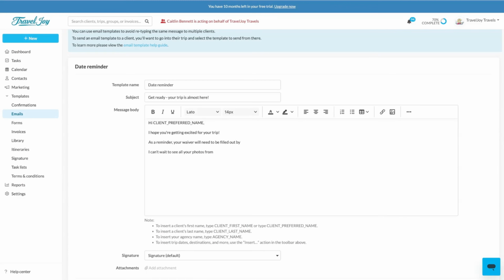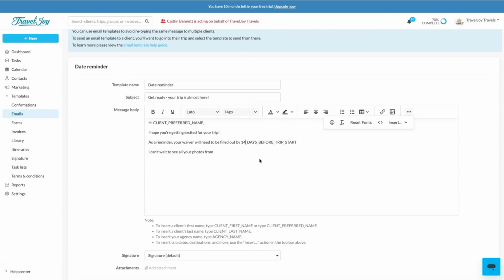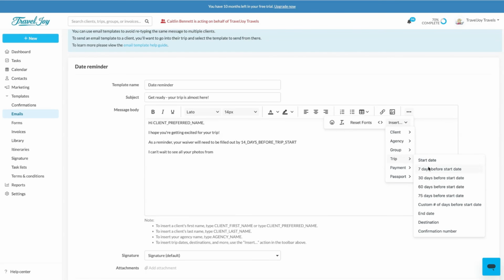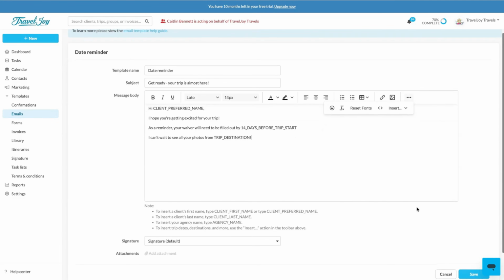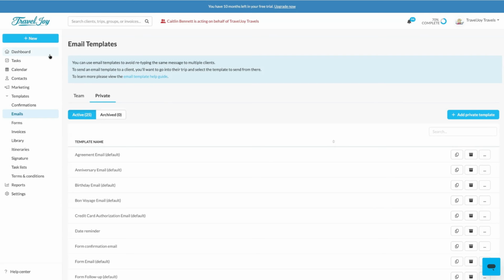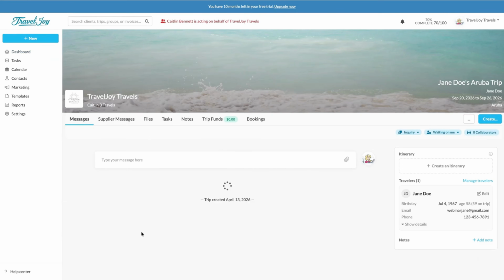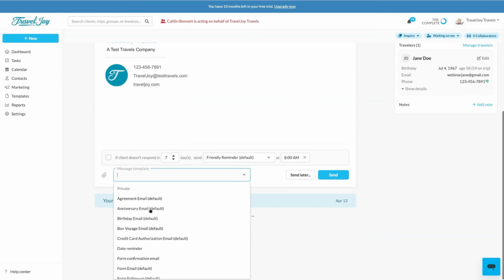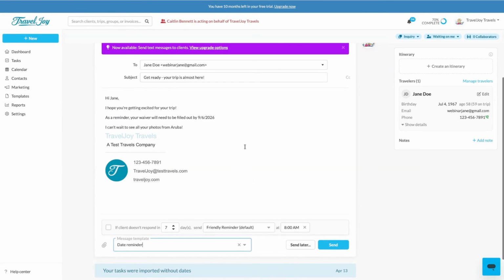Personalize your emails with merge fields | TravelJoy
Personalize every client email automatically with TravelJoy's merge fields feature.

In this week's Moments of Joy, Matt and Caitlin walk through how to use merge fields inside your email templates to pull in client details like name, destination, and custom date reminders. See how to insert a "14 days before trip start date" field alongside a client's destination so the email is customized before you even hit send.

It's a smart way to keep communications personal even as you automate more of your workflow inside your travel agent CRM.